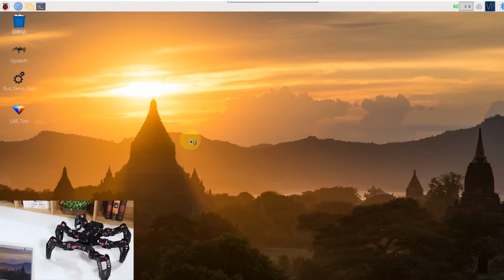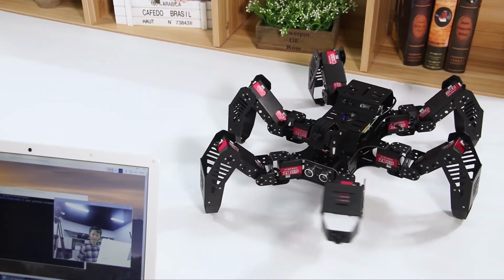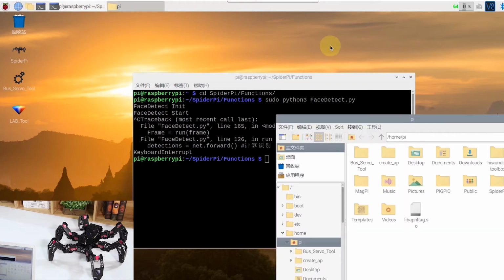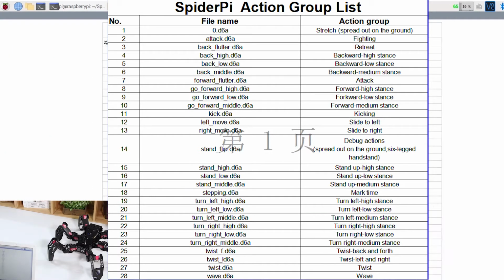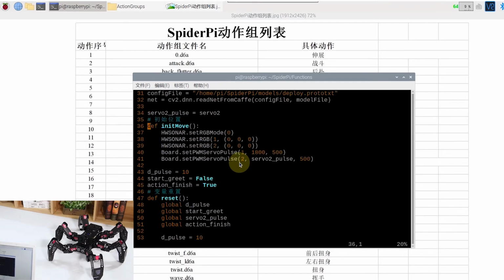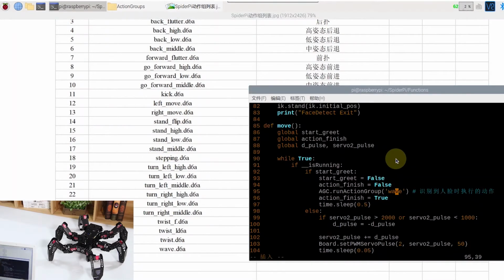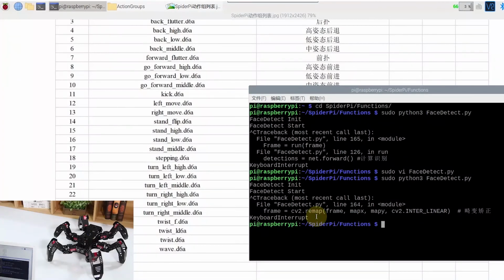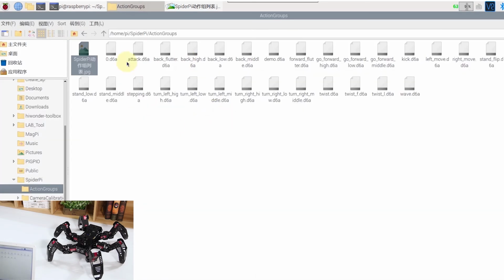SpiderPi Tutorial--Facial Recognition Function Extension